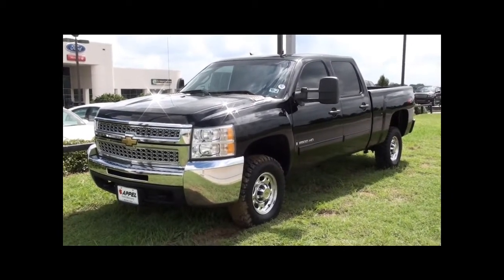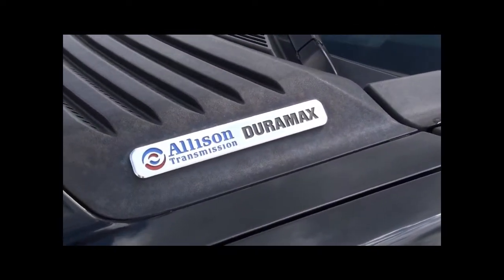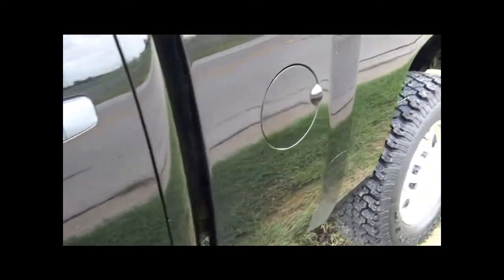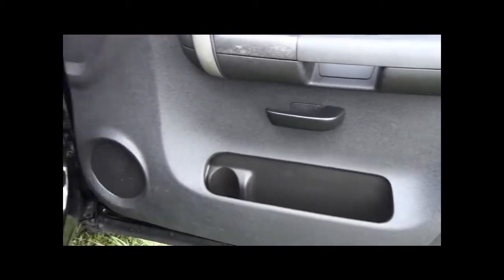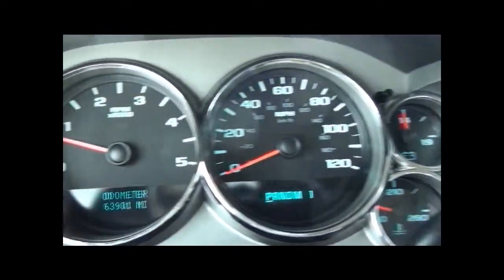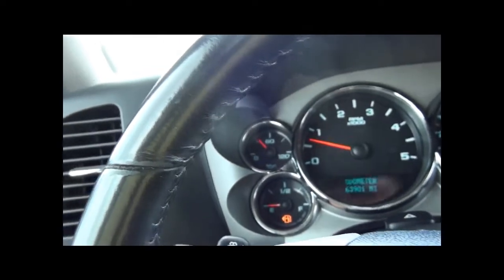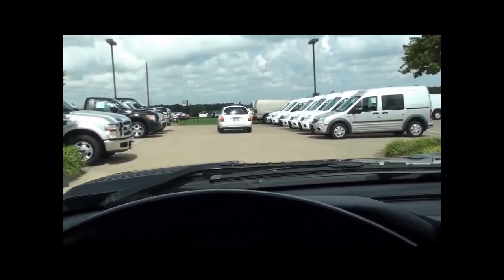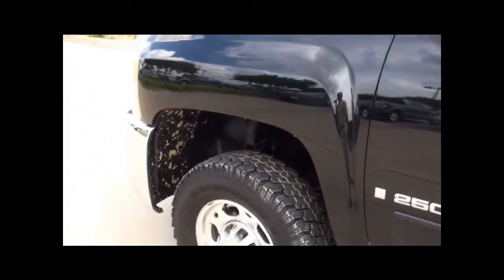2008 Chevy Black 2550 HD.wmv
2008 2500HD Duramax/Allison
George Borck
Appel Ford